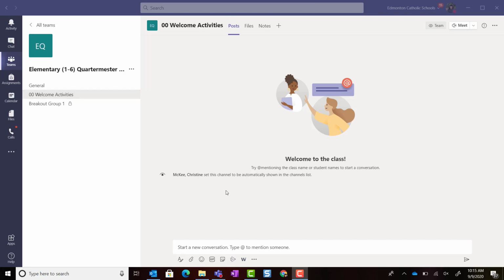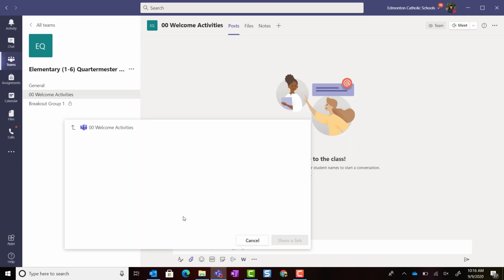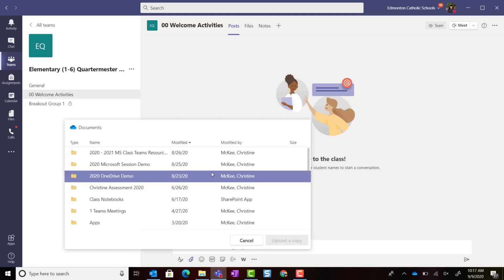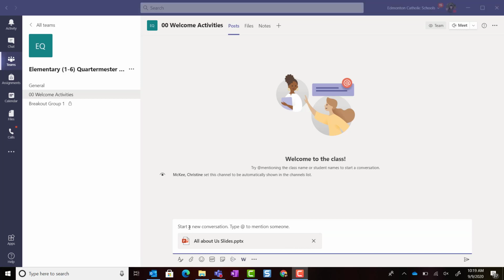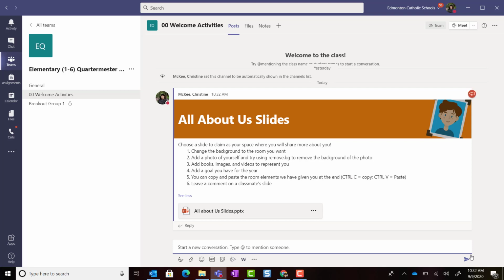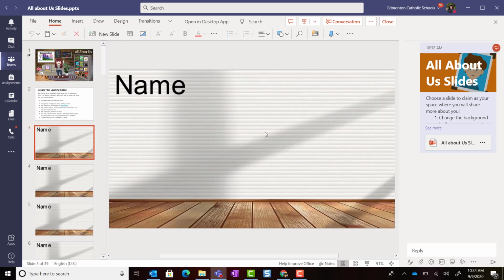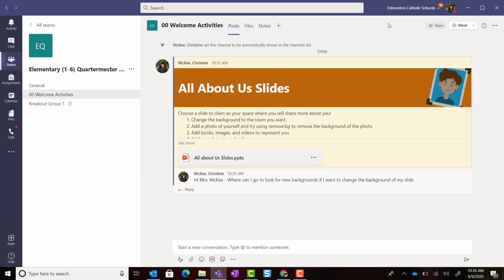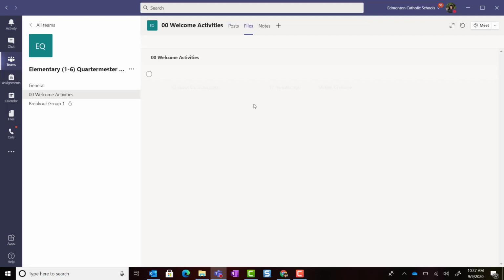Collaborating on Files in the Posts Tab of a Channel in a Class Team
In Microsoft Class Teams, you and your students can share files in the Posts Tab within a Team Channel, that can be co-edited or collaborated on by all members of the Team. You can also keep the class discussion going in side chats or conversations while small groups of students or even the whole class simultaneously edit the document! ​